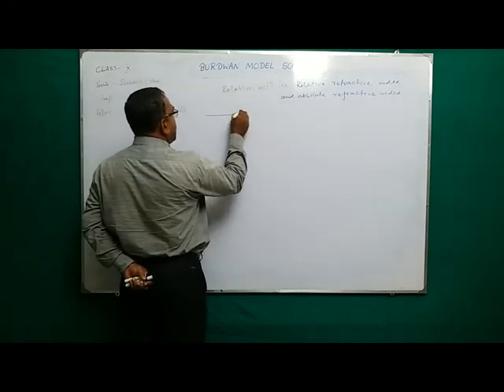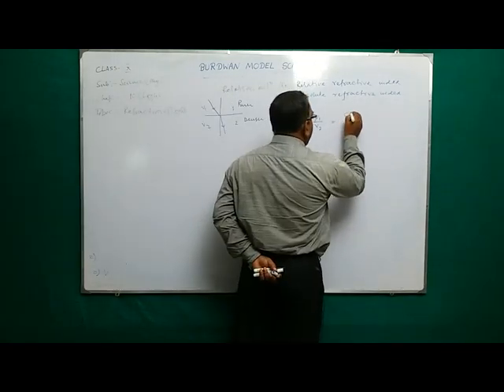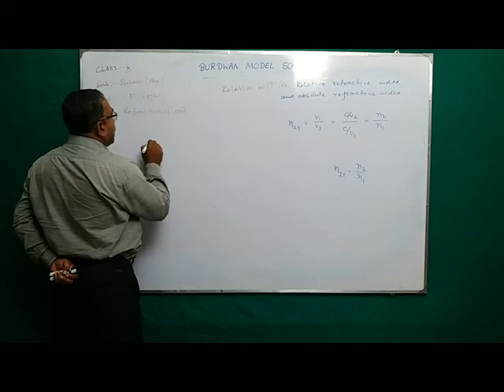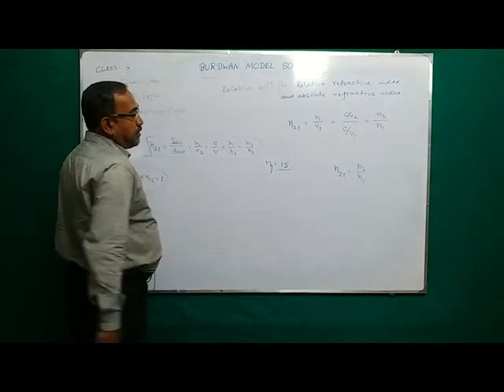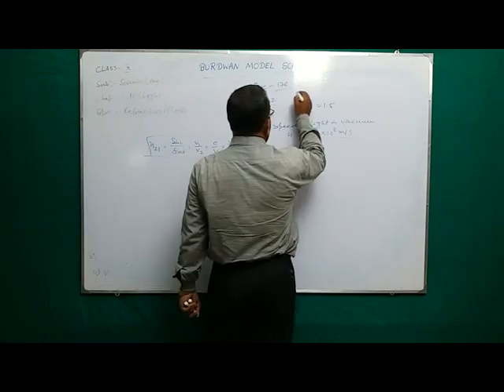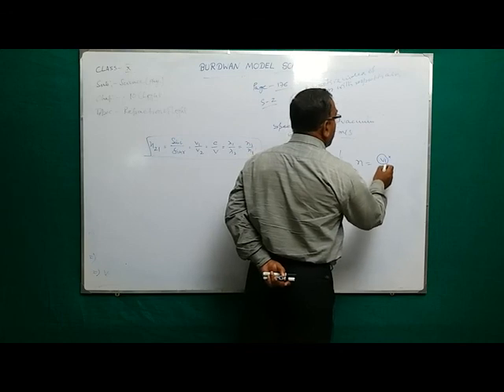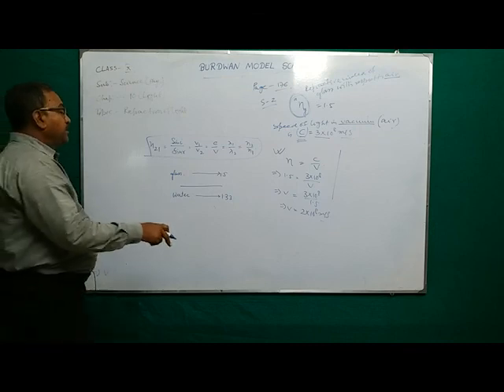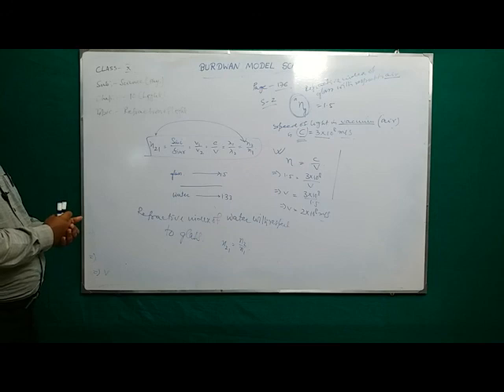Class X Science Topic: Refraction of light p1